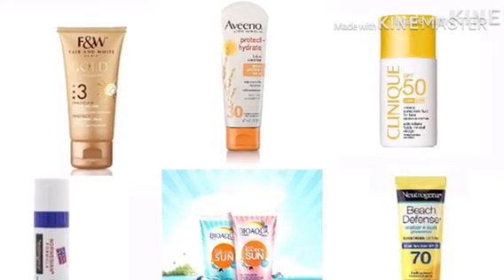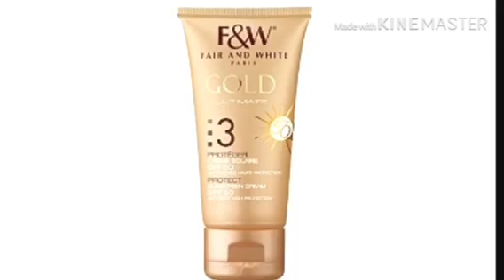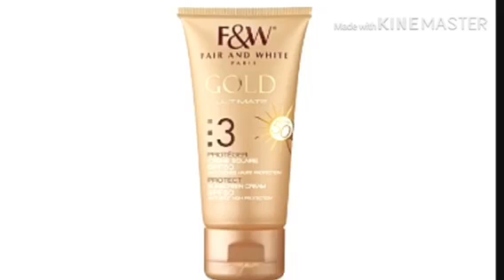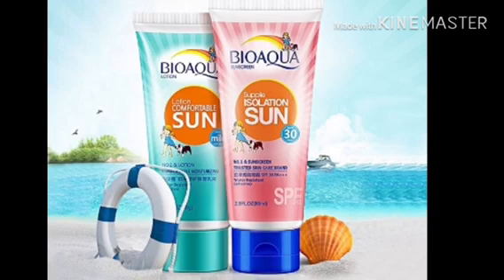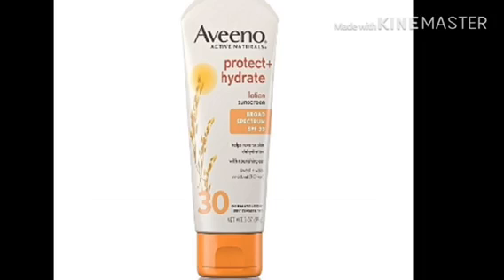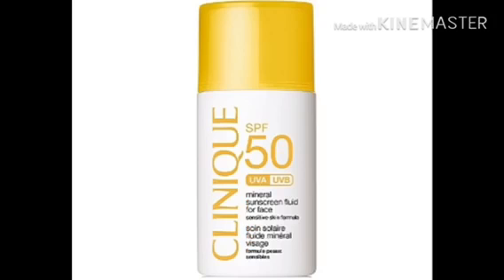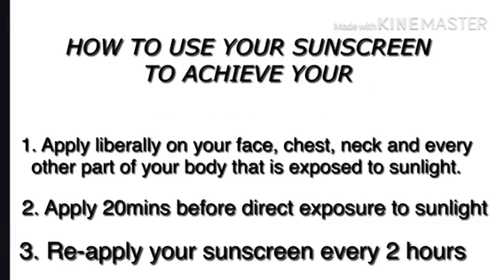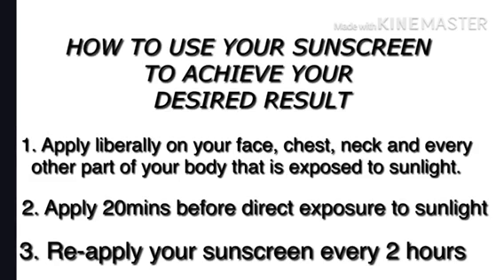TOP 6 SUNSCREENS FOR MAXIMUM PROTECTION